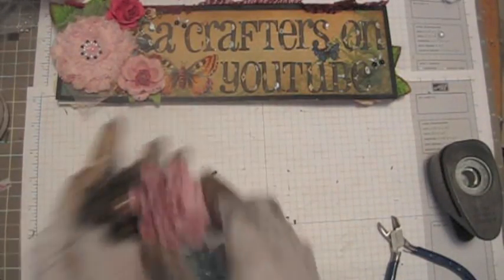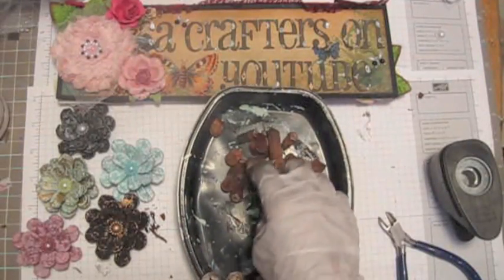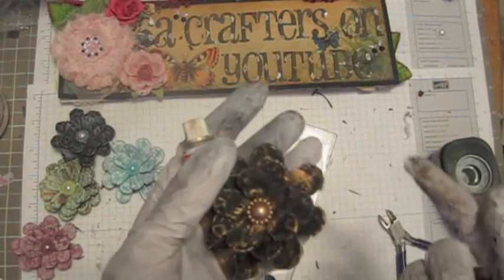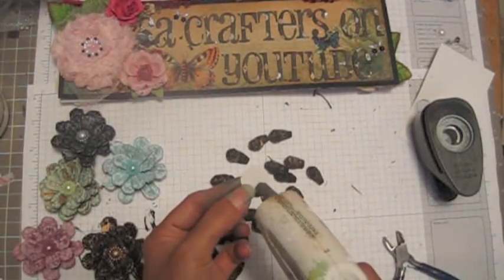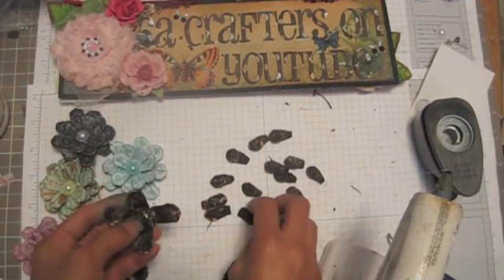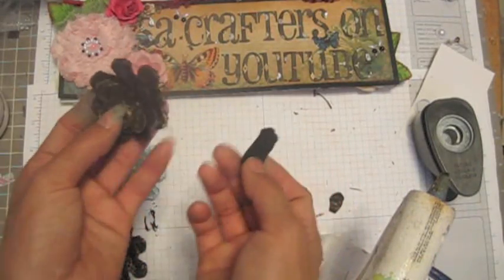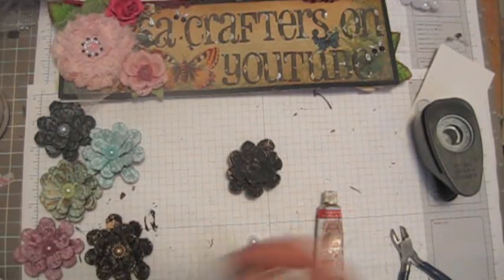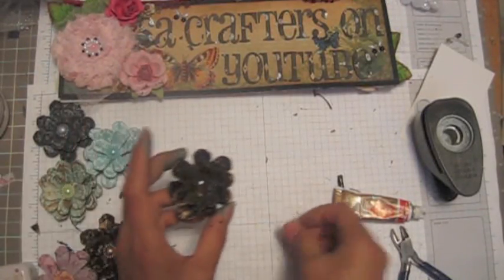DIY:Easy to make Pine Cones flower tutorial by SaCrafters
Hi, Ladies! Today I wanna show you ladies how I make these flowers with pine cones!

All my tutorials are free for personal use, and who make for family numbers or for sale small profit. But you DO NOT have the copy right to publishes in magazines with out my permission!